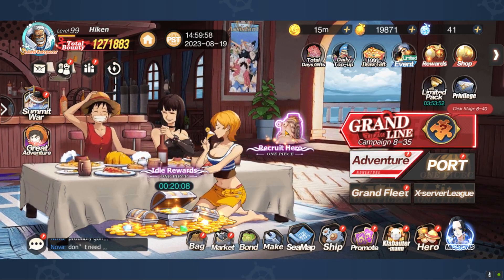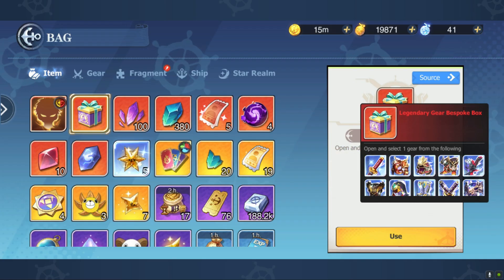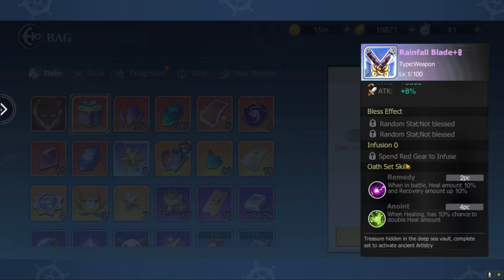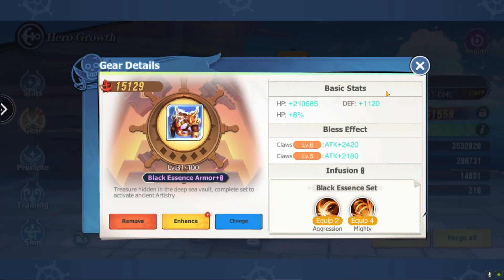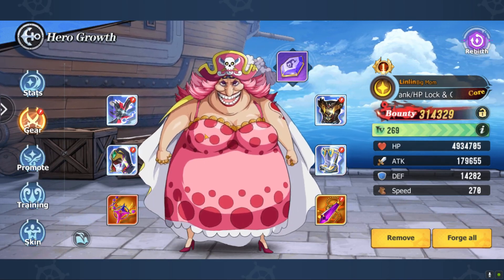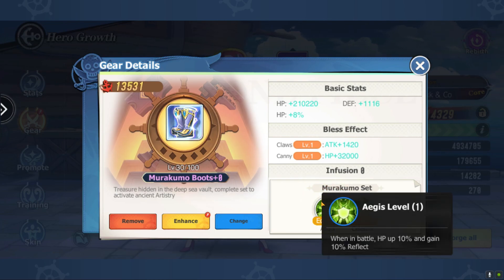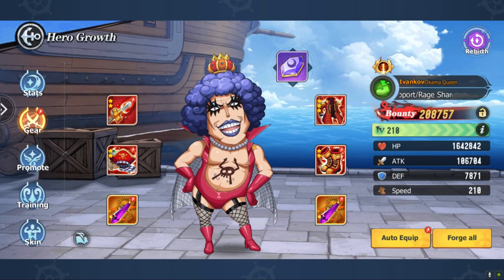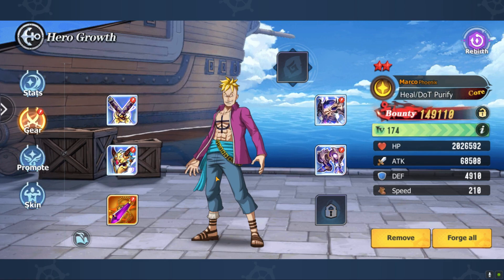Voyage of the Four Seas - What Legendary gear to go for?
Legendary gear Best in slot!